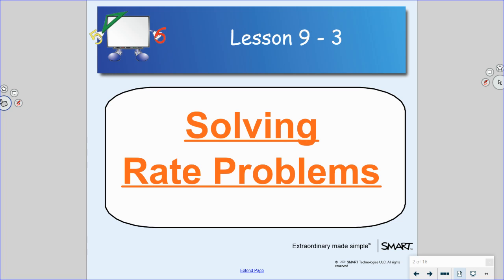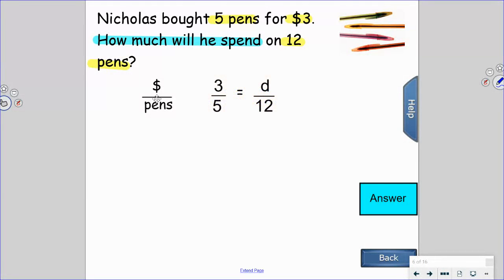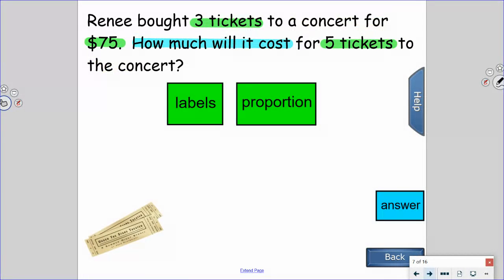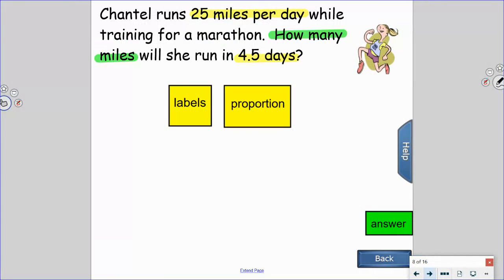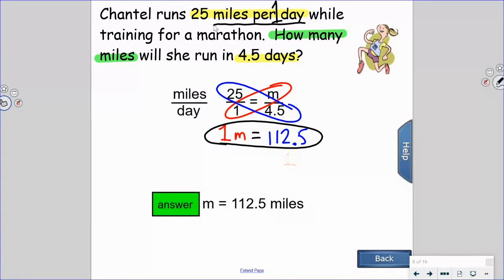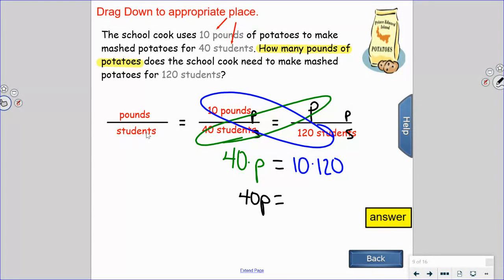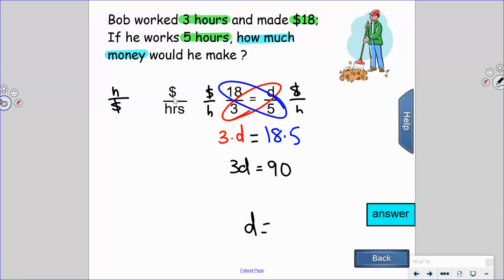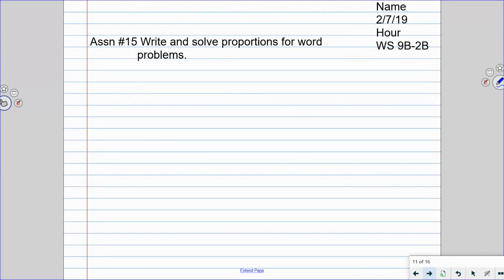Lesson 9-3.Solving Rate Problems